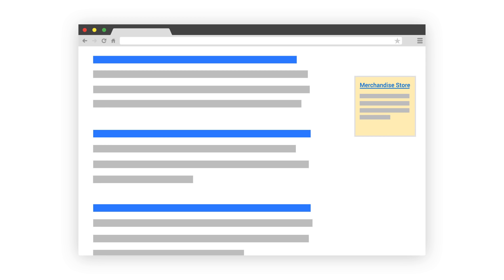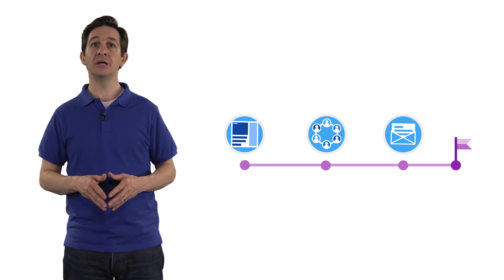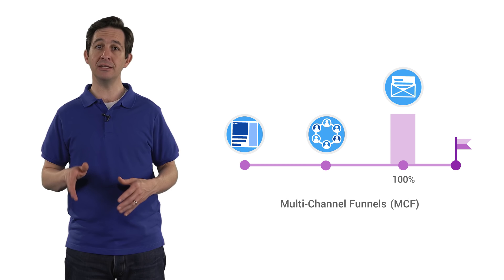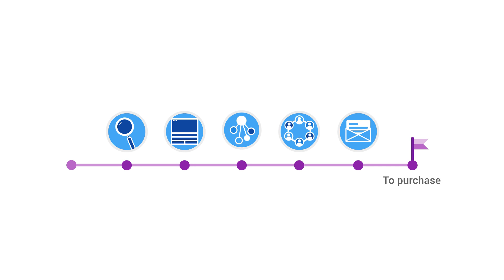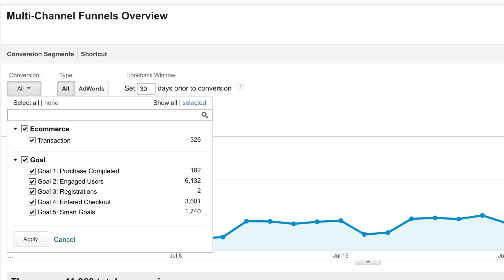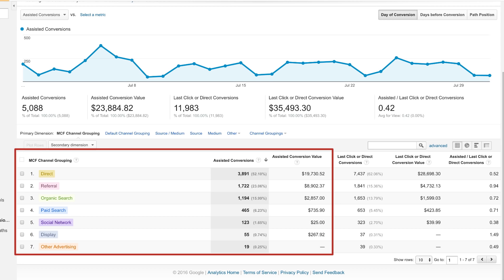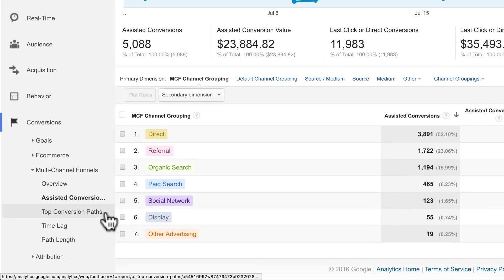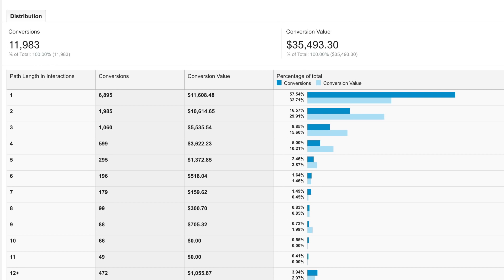Using Multi-Channel Funnel reports for analysis (4:24)